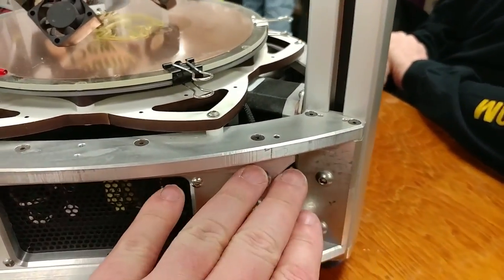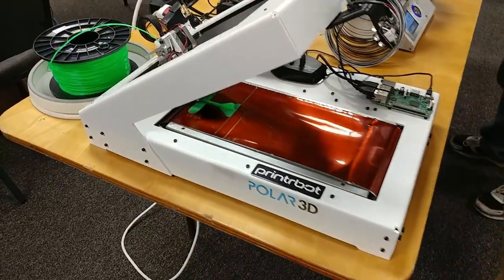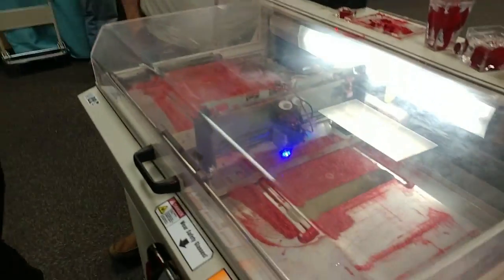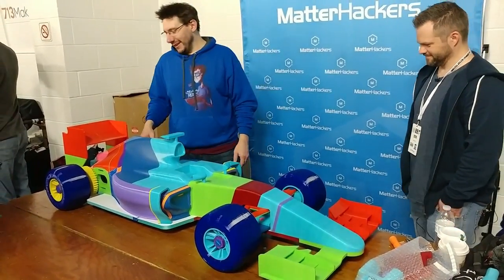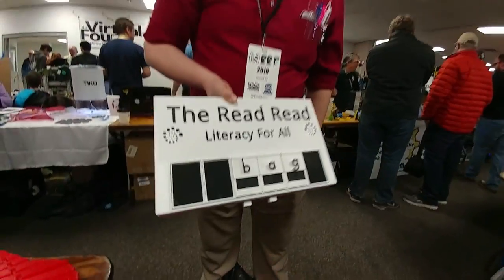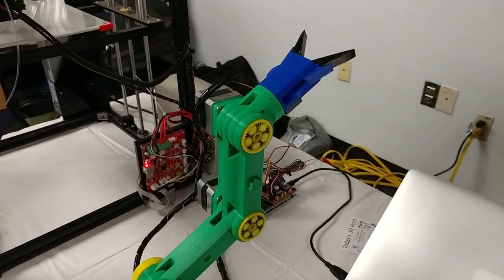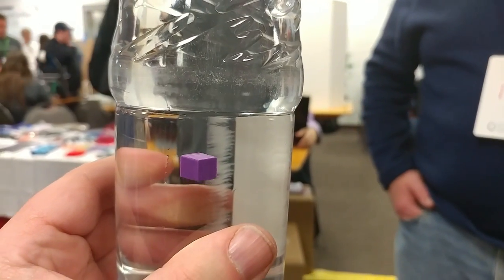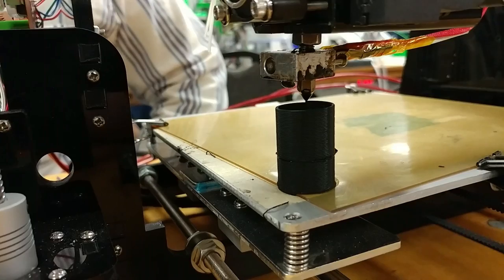Today's 3D Print 208 MRRF 2018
MRRF

they are good companies worthy of your patronage

Support Me?

Amazon Deals
Updated Regularly if I say goto my page on amazon this is what I am talking about.

Printers (Random Order)
Amazon List

SO buy the cheaper one (US/EU) if there is a price difference. UNLESS IT HAS AN AC HEAT BED ! Then Buy

the one FOR your VOLTAGE such as the Tornado or Flash.

CR-10 S5 500mm Cubed A Monster

Filament
Amazon Filament Favorites

ColorM e3D Purple Haze Pla etc.. Exotic Transparents Affordable